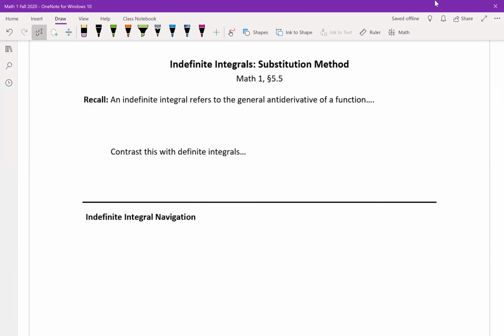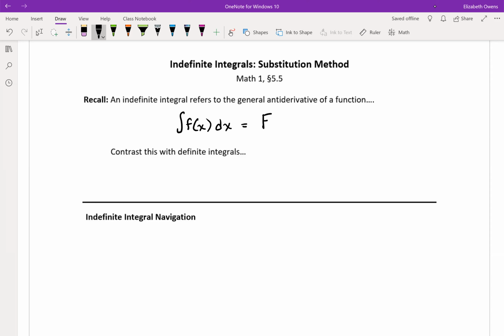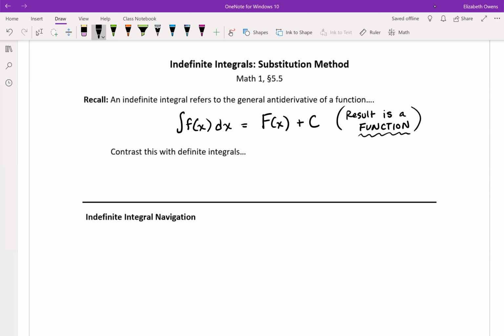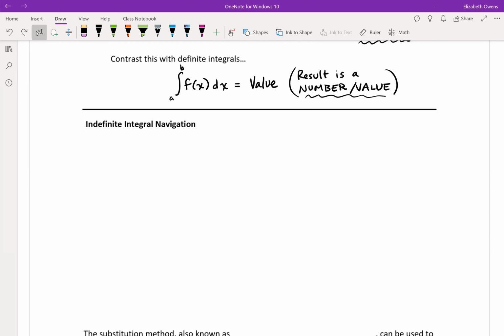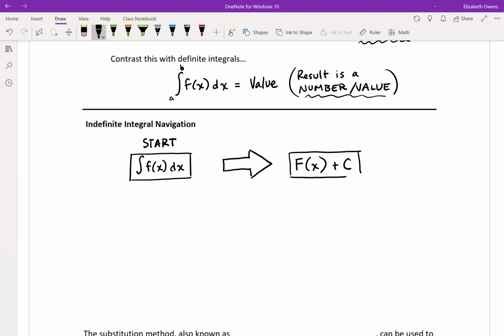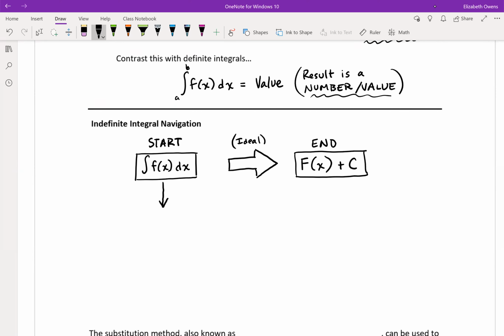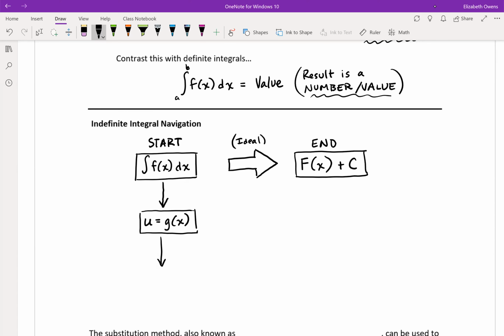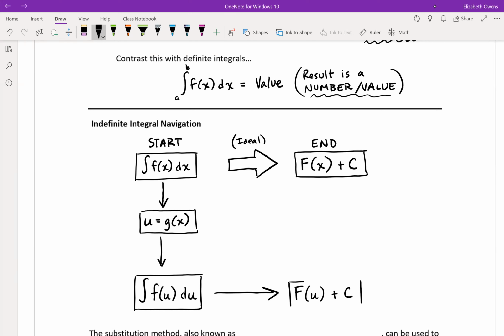5.5 Video 1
Section 5.5: Introducing the Substitution Method, an alternative route to finding integrals